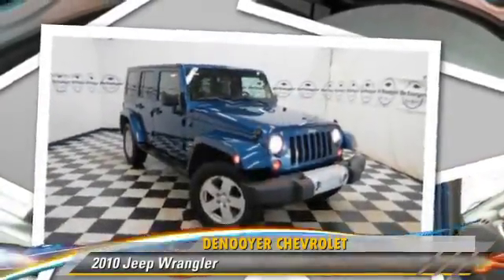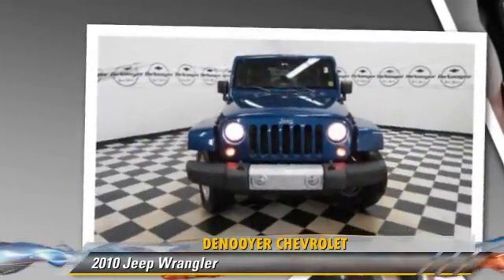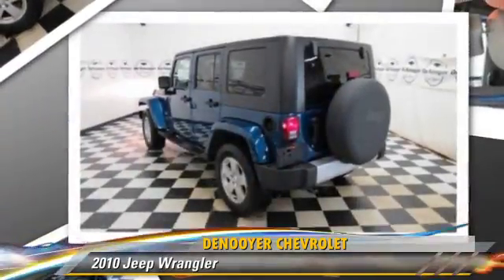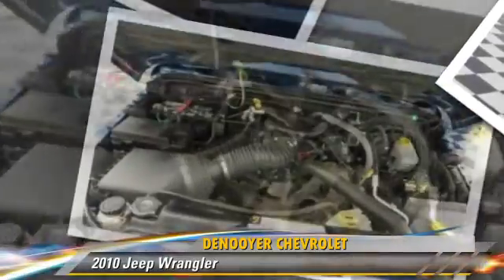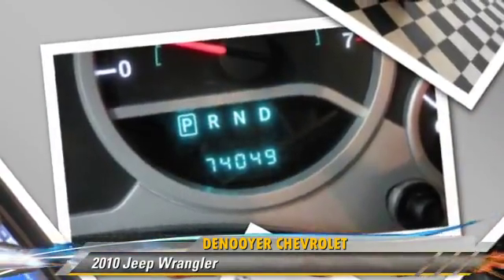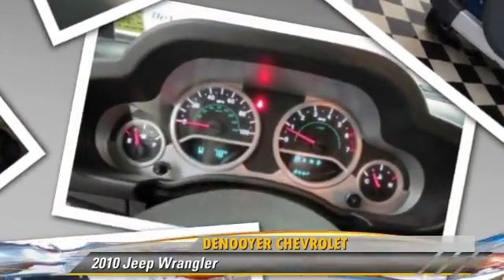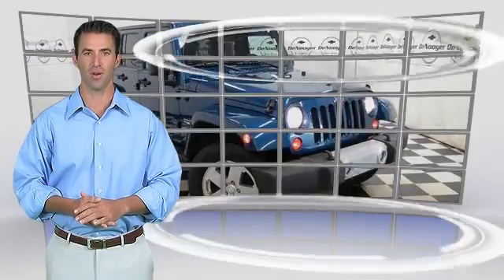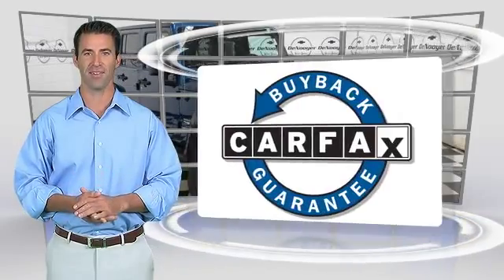DeNooyer Chevrolet, Used Albany NY NY 12205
DeNooyer Chevrolet

[DFIN:3:3139276:I:3075:E5DF7ABC:b6f00547b7b34cb98366b4ace4f361e8]